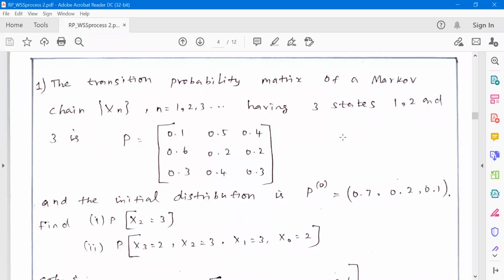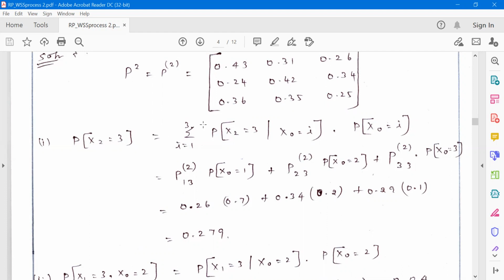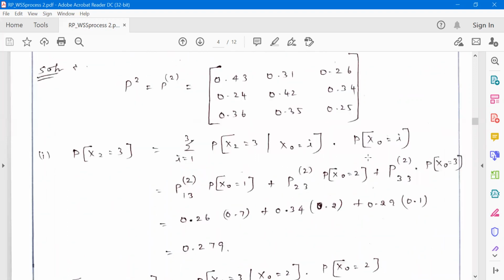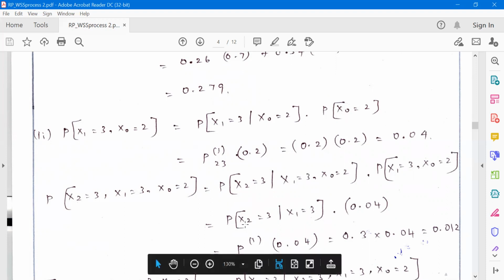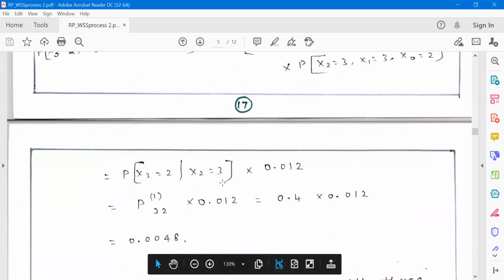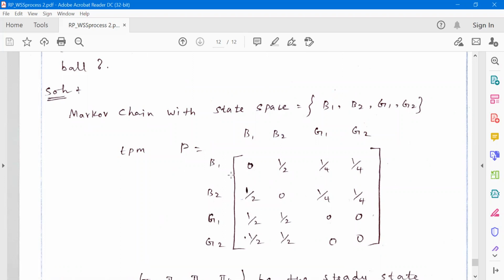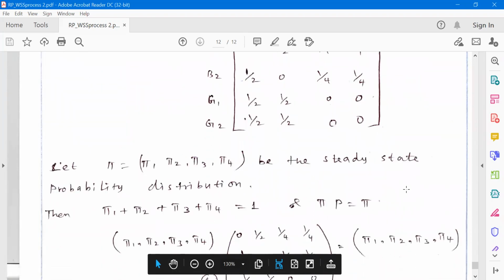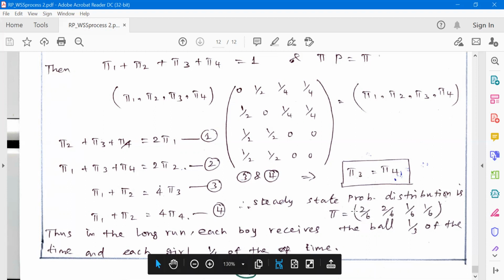5.5 Problems in Markovian Process